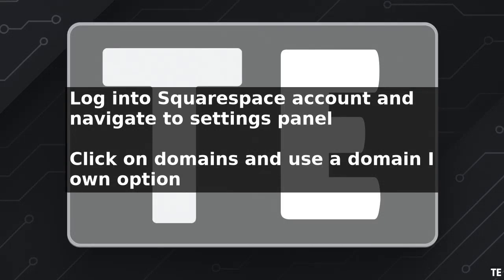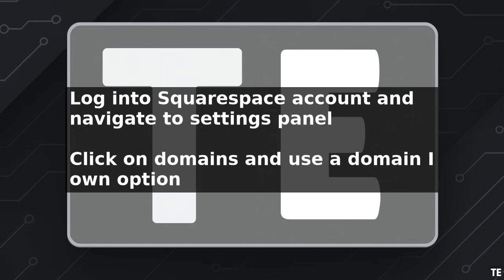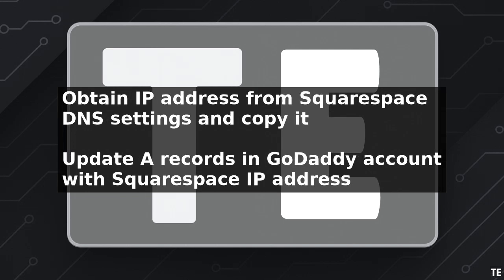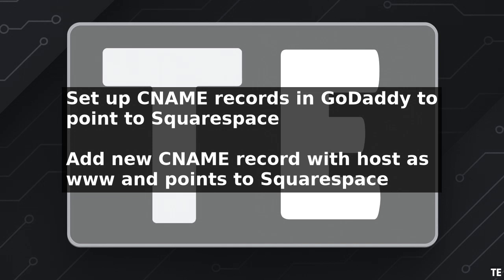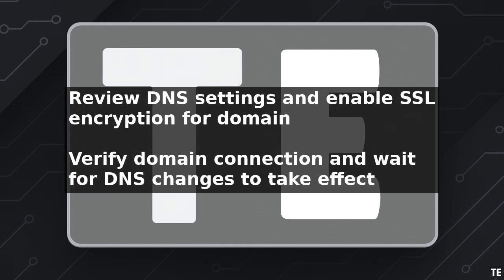How To Get Godaddy Domain In Squarespace Tutorial (2025)